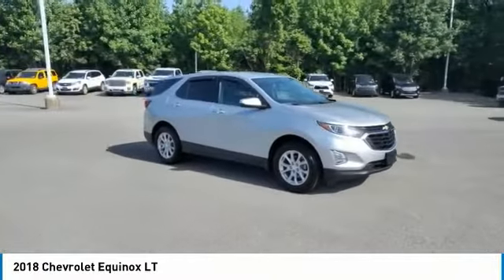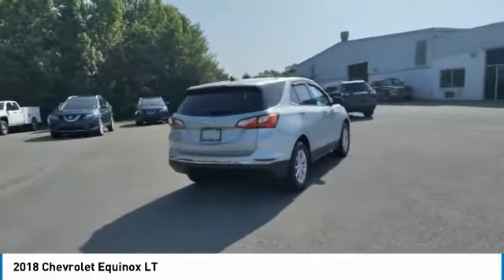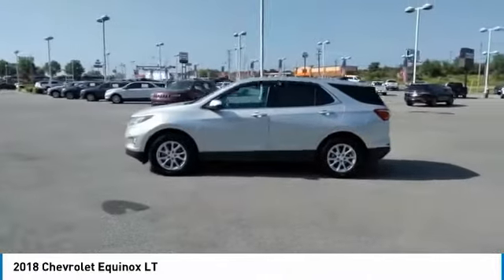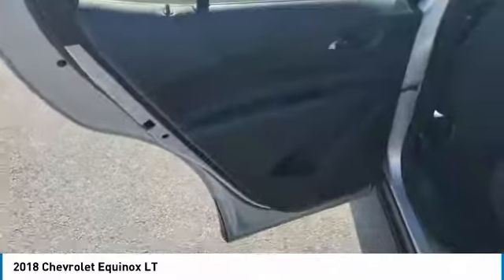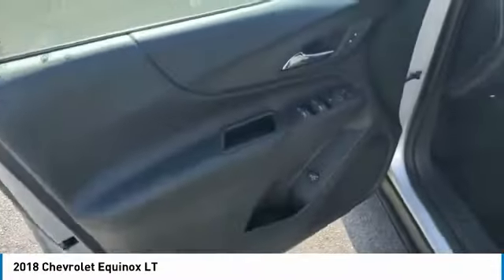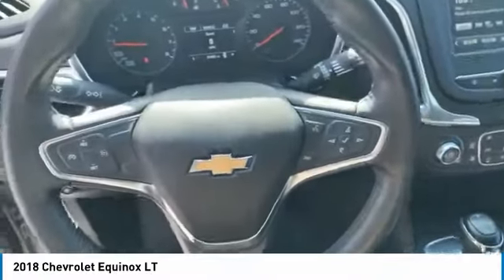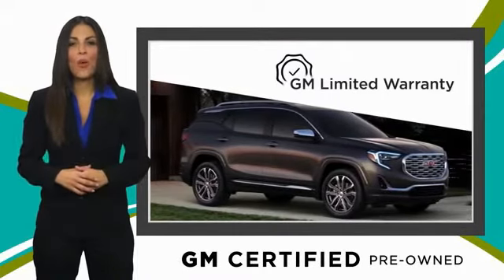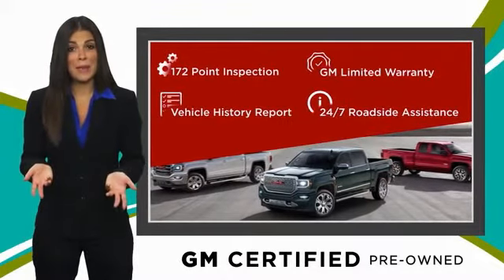2018 Chevrolet Equinox Live C2259A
2018 Chevrolet Equinox LT

Certified. Silver Ice Metallic 2018 Chevrolet Equinox LT FWD 6-Speed Automatic Electronic with Overdrive 1.5L DOHC 17 Aluminum Wheels, 3.50 Final Drive Axle Ratio, 3-Spoke Leather-Wrapped Steering Wheel, 4-Wheel Disc Brakes, 6 Speaker Audio System Feature, 6 Speakers, 8-Way Power Driver Seat Adjuster, ABS brakes, Air Conditioning, Alloy wheels, AM/FM radio: SiriusXM, Apple CarPlay/Android Auto, Bluetooth For Phone, Brake assist, Bumpers: body-color, Compass, Confidence & Convenience Package, Delay-off headlights, Driver Confidence Package, Driver Convenience Package, Driver door bin, Driver vanity mirror, Dual front impact airbags, Dual front side impact airbags, Dual Zone Automatic Climate Control, Electronic Stability Control, Emergency communication system: OnStar and Chevrolet connected services capable, Exterior Parking Camera Rear, Four wheel independent suspension, Front anti-roll bar, Front Bucket Seats, Front Center Armrest, Front Passenger 4-Way Manual Seat Adjuster, Front reading lights, Fully automatic headlights, Heated door mirrors, Heated Driver & Front Passenger Seats, High-Intensity Discharge Headlights, Illuminated entry, Lane Change Alert w/Side Blind Zone Alert, Leather Shift Knob, Low tire pressure warning, Occupant sensing airbag, Outside Heated Power-Adjustable Mirrors, Outside temperature display, Overhead airbag, Overhead console, Panic alarm, Passenger door bin, Passenger vanity mirror, Power door mirrors, Power driver seat, Power steering, Power windows, Preferred Equipment Group 1LT, Premium audio system: Chevrolet MyLink, Premium Cloth Seat Trim, Radio data system, Radio: Chevrolet MyLink AM/FM Stereo, Rear anti-roll bar, Rear Cross Traffic Alert, Rear Park Assist w/Audible Warning, Rear Power Liftgate, Rear reading lights, Rear seat center armrest, Rear window defroster, Rear window wiper, Remote keyless entry, Remote Vehicle Starter System, Security system, SiriusXM Satellite Radio, Speed control, Speed-sensing steering, Split folding rear seat, Spoiler, Steering wheel mounted audio controls, Tachometer, Telescoping steering wheel, Tilt steering wheel, Traction control, Trip computer, Universal Home Remote, USB Port & Auxiliary Input Jack, Variably intermittent wipers.brbrRecent Arrival! 26/32 City/Highway MPGbrbrChevrolet Certified Pre-Owned Details:brbr  * 172 Point Inspectionbr  * Roadside Assistancebr  * Transferable Warrantybr  * Warranty Deductible: $0br  * 24 months/24,000 miles (whichever comes first) CPO Scheduled Maintenance Plan and 3 days/150 miles (whichever comes first) Vehicle Exchange Program. SiriusXM 3-month trial subscription.br  * Powertrain Limited Warranty: 72 Month/100,000 Mile (whichever comes first) from original in-service datebr  * Vehicle Historybr  * Limited Warranty: 12 Month/12,000 Mile (whichever comes first) from certified purchase datebrbrAwards:br  * JD Power Automotive Performance, Execution and Layout (APEAL) Study   * 2018 KBB.com 10 Best SUVs Under $25,000   * 2018 KBB.com Best Family Cars   * 2018 KBB.com 10 Most Awarded Brands